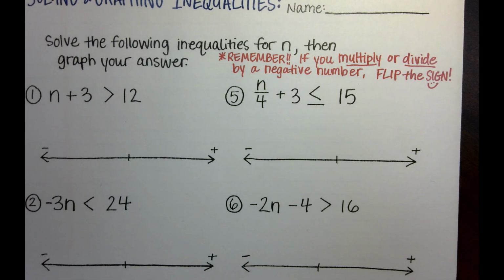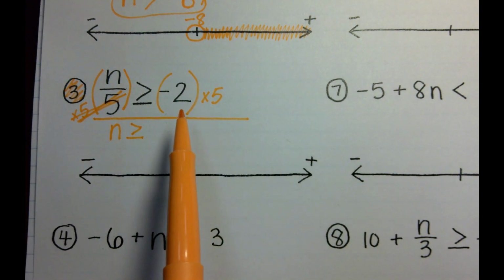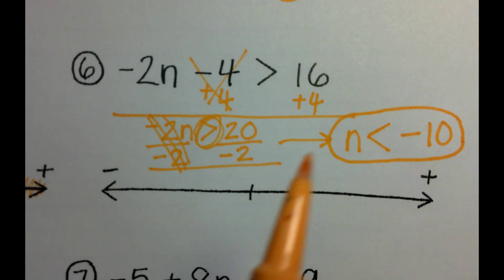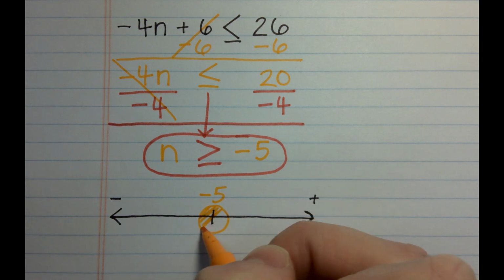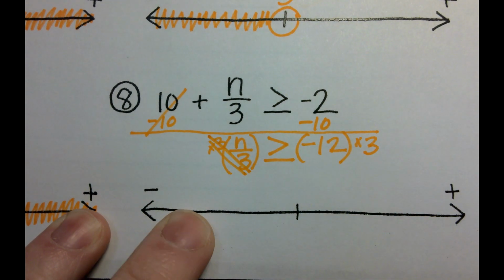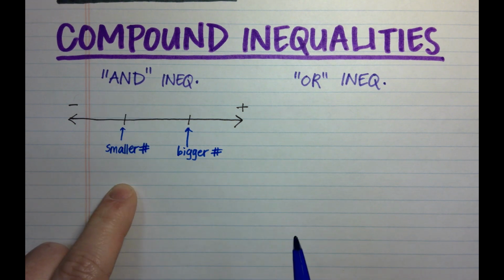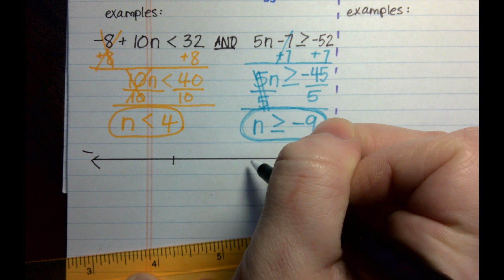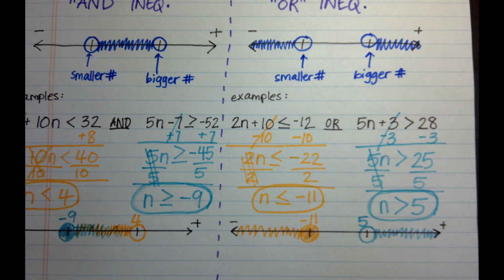Algebra Day 4: Unit 1-Inequalities & Compound Inequalities